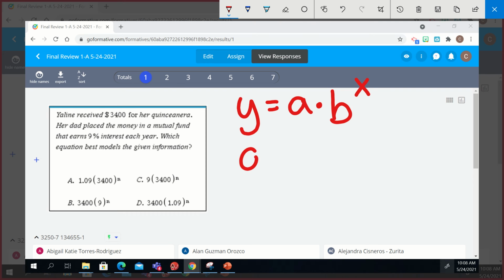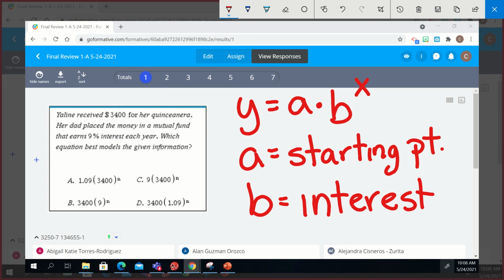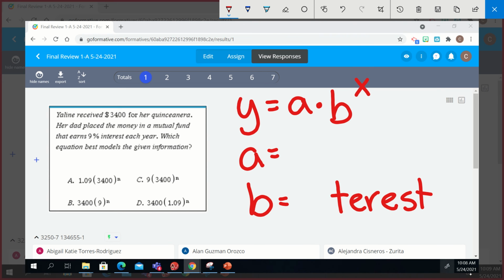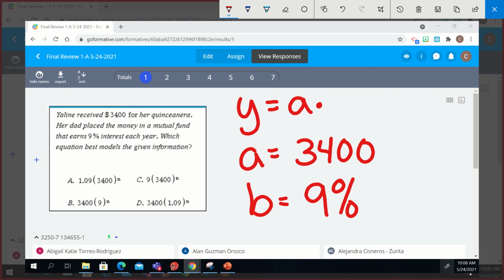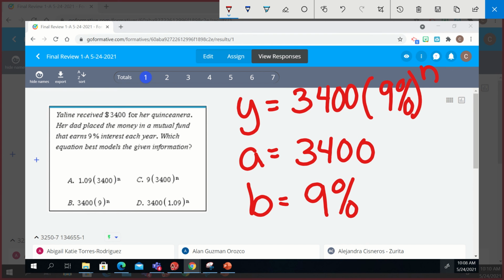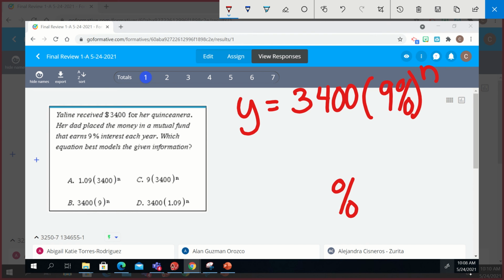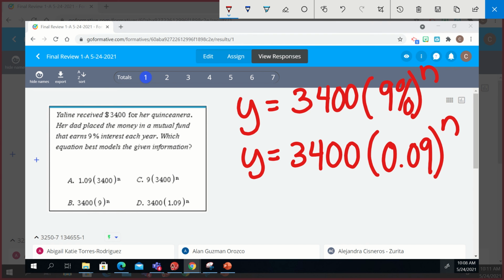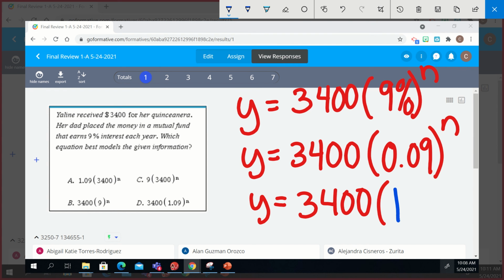Final Review 1 A